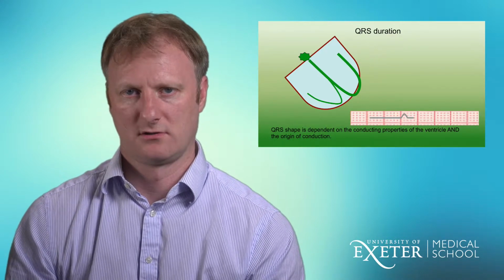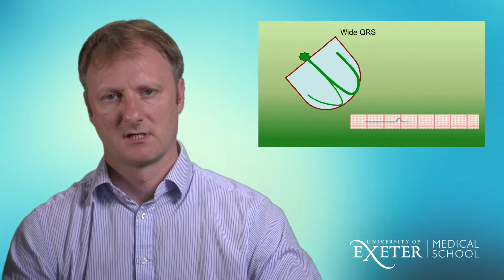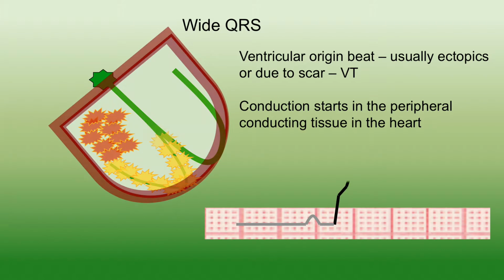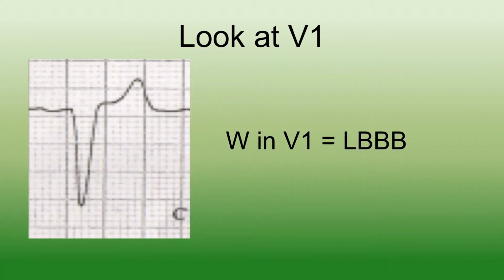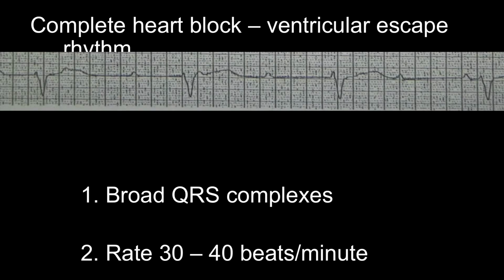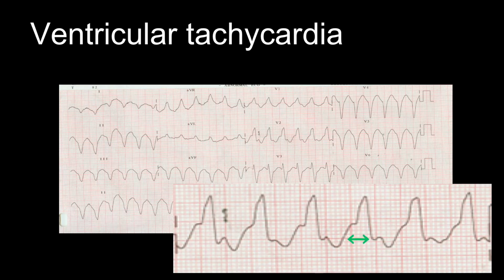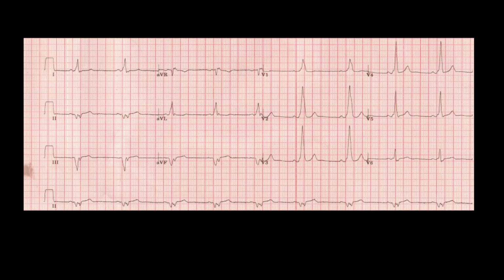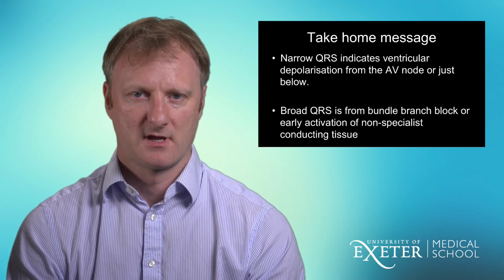ECG Basics Masterclass - The QRS Duration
In this video masterclass, consultant cardiologist Steve Podd (RDE) explains what the QRS interval is, and the reasons why it may appear widened, linking the ECG findings to the underlying pathophysiological processes.